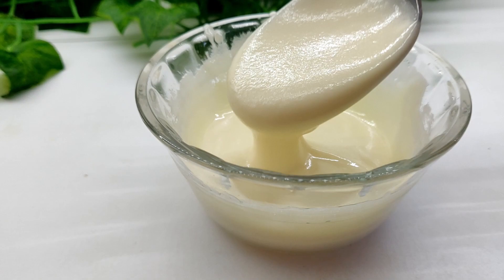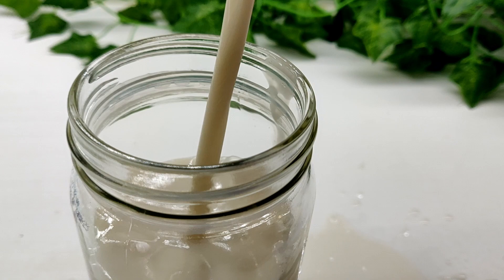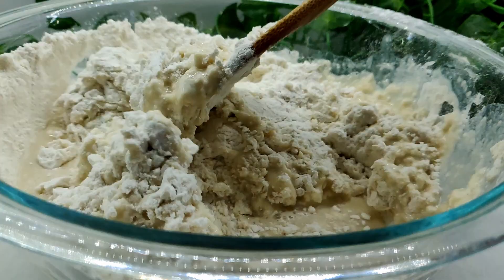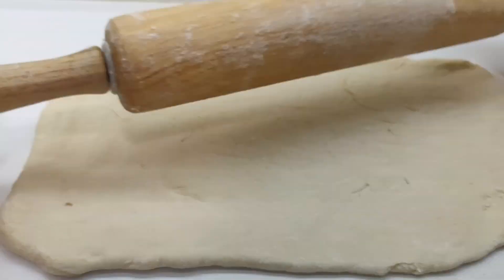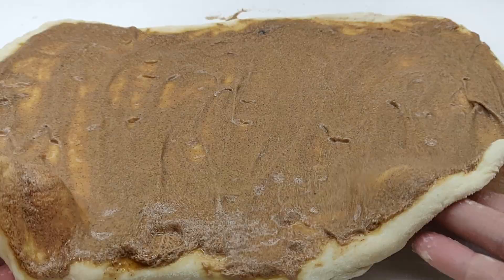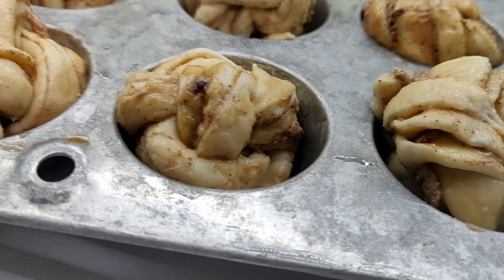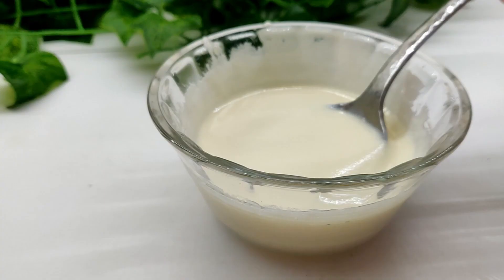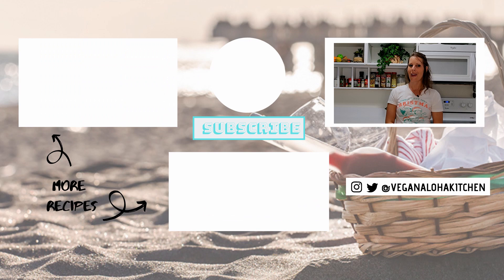Easy Vegan Cinnamon buns/ How to Make Dairy and Gluten Free Cinnamon Rolls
Today we are making Sweet and sticky cinnamon buns, with an aromatic, buttery filling. These buns are not only delicious they are also twisted into beautiful, small knots that will guarantee to impress your friends and family made gluten and dairy free!

Sign up for my weekly recipe club to get all my new recipes it is free and the simplest way to get both written and video copies of my newest recipes

Gluten Free Flour
Active Dry Yeast
Immersion blender
Vanilla beans

3 tablespoons vegan butter
1 packet instant yeast* (or use rapid-rise yeast // 1 packet yields ~ 2 1/4 teaspoon)
1 cup unsweetened plain almond milk
1 tablespoons organic cane sugar
1/4 teaspoon salt
3 cups unbleached all-purpose flour ( I use Bob’s Red Mill Gluten Free Flour:

3 tablespoons vegan butter
1/4 cup organic cane sugar
1 teaspoon of vanilla extract or 1 vanilla bean
1 tablespoons ground cinnamon

2 tablespoons vegan butter
1 tablespoons Powdered Sugar

Icing  (optional)
1 cup vegan butter, softened
Pinch of fine sea salt
3 ½ cups powdered sugar
1 teaspoon pure vanilla extract

Pro tip:
*Don’t skip the proofing. Proofing is instrumental in getting the right light and fluffy texture. You will need to let the dough rise before filling and after to ensure a light and pillowy pastry.
*If you don’t eat the whole batch in one go, transfer to an airtight container and store at room temperature.
*Spread a thin line of filling over the dough. Don’t overfill the pastry, it will make a mess and make it hard to roll the buns.
*Pillsbury has accidentally vegan frosting found in most grocers. Just make sure to check the label.

🌿 If you make this recipe post a picture on Instagram, tag me, and use the hashtag veganalohakitchen so I can check it out!